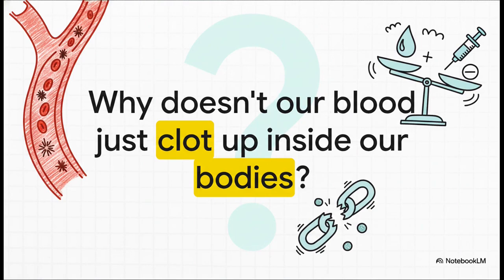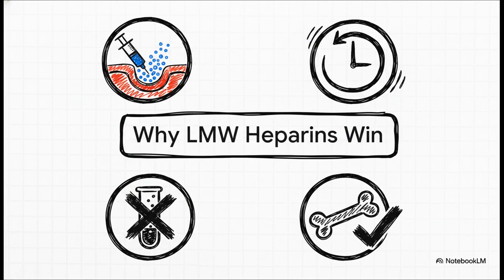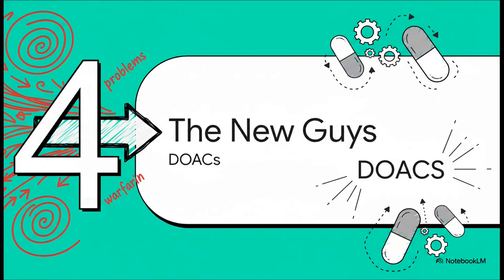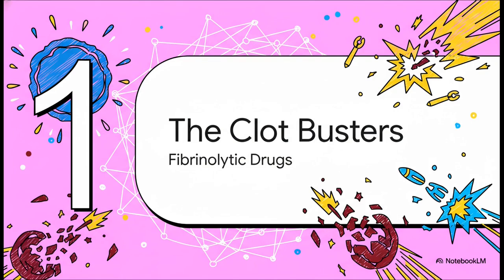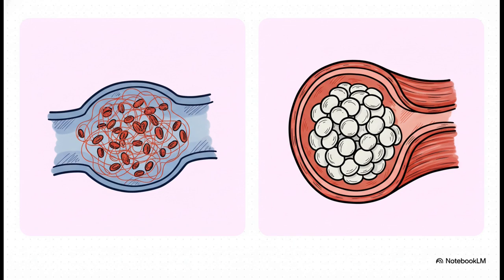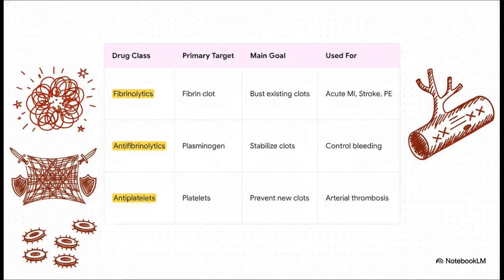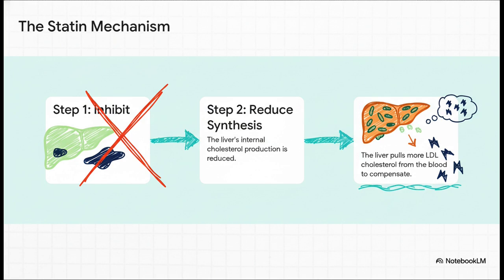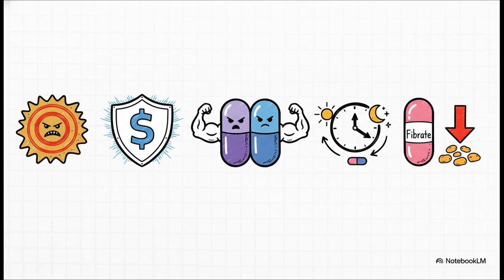Pharmacology Chapter 45